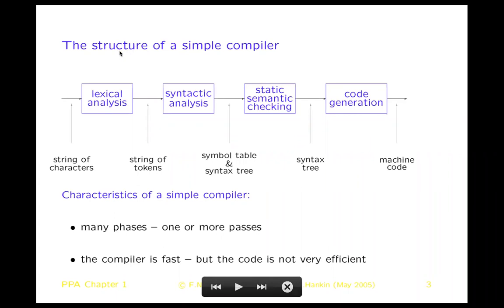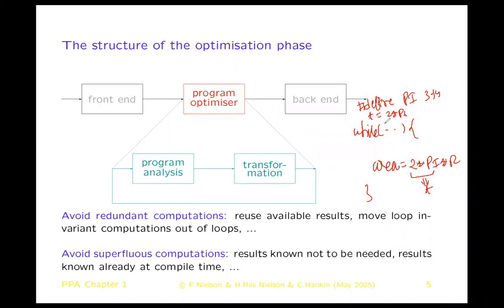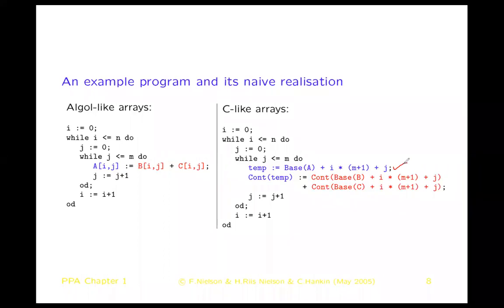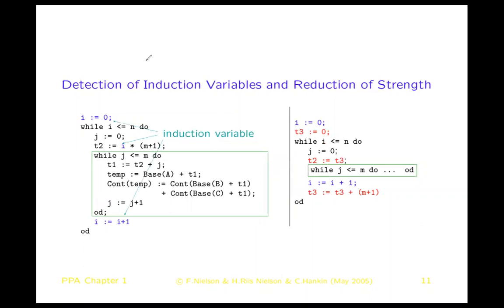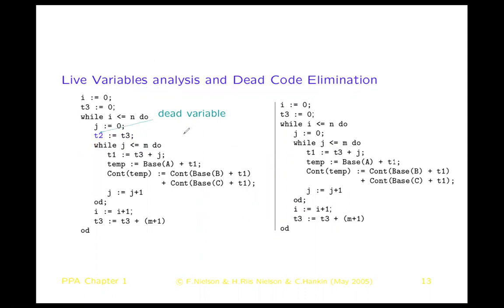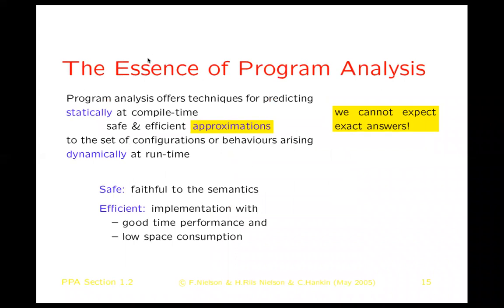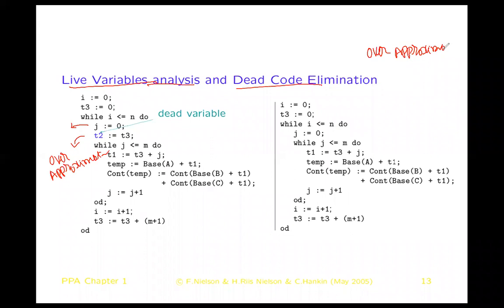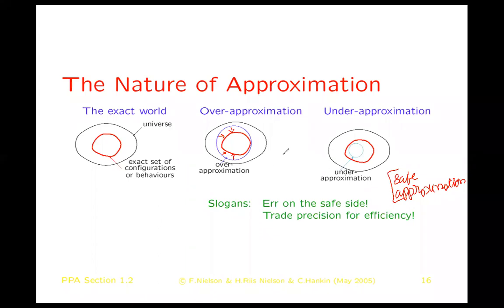L18 Machine Independent Optimization Part 2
1. Introduction to Machine Independent Optimizations
2. Available Expressions Analysis and Common Sub-Expression Elimination
3. Induction Variable Analysis and Operator Strength Reduction
4. Loop Invariant Code Motion
5. Copy Propagation
6. Live Variable Analysis and Dead Code Elimination
7. Program Semantics Preserving Safe Approximations and Transformations